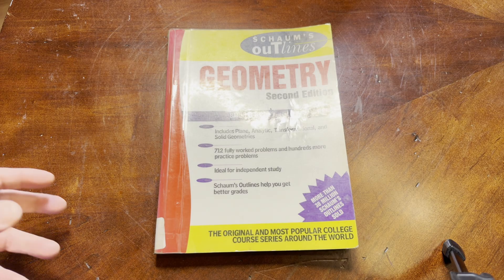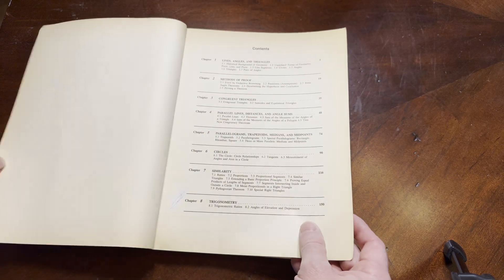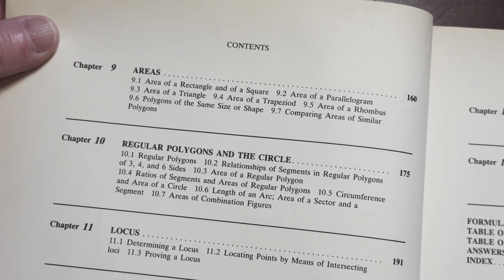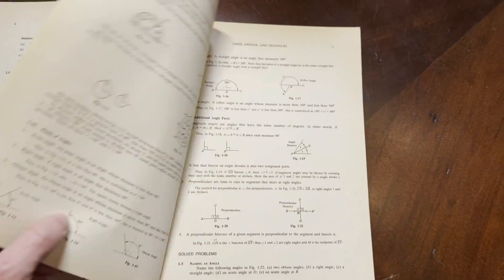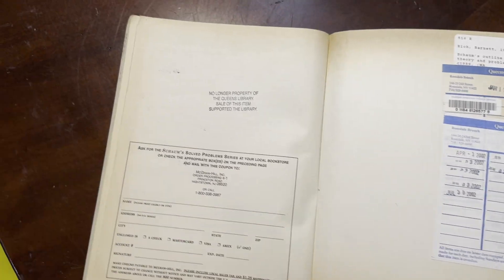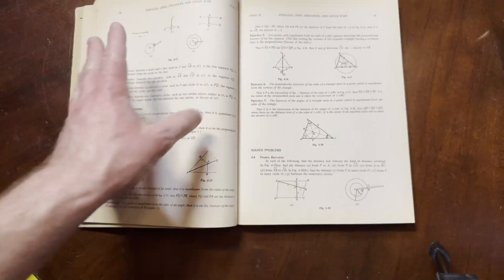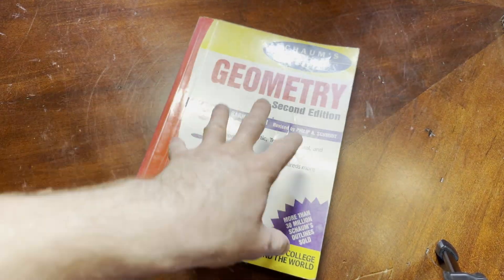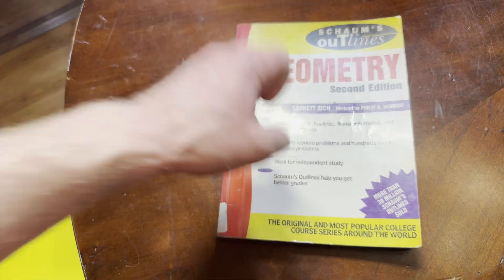Geometry for Everyone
This is a great book for learning Geometry. It is the Schaum's Outline for Geometry.